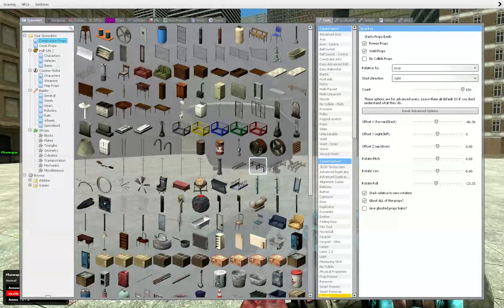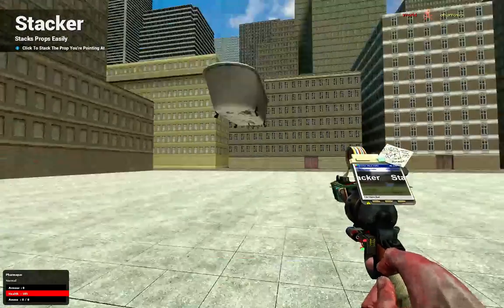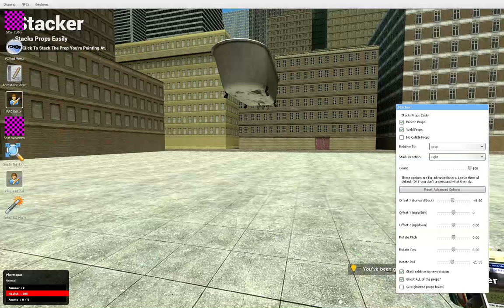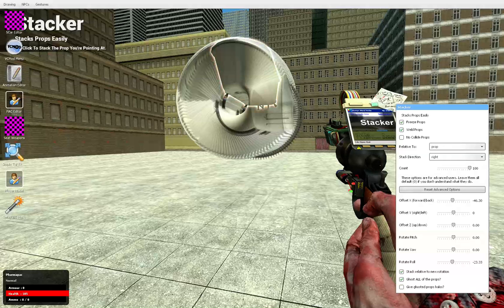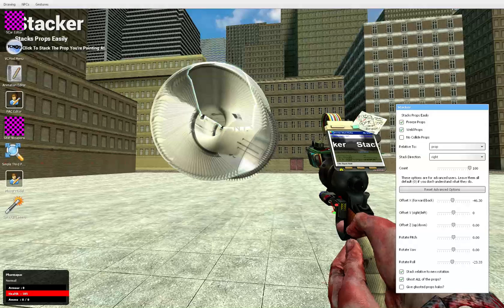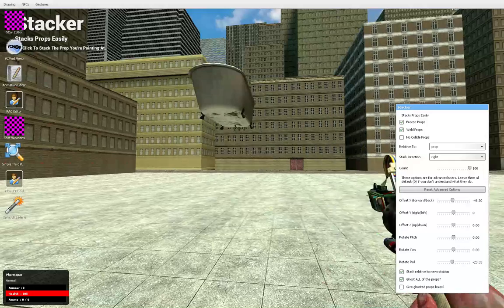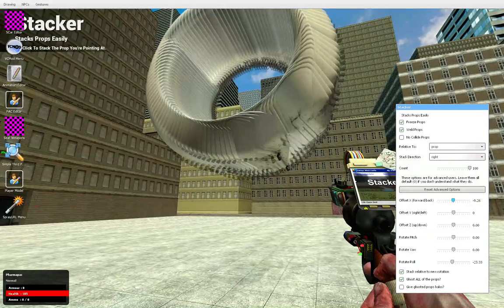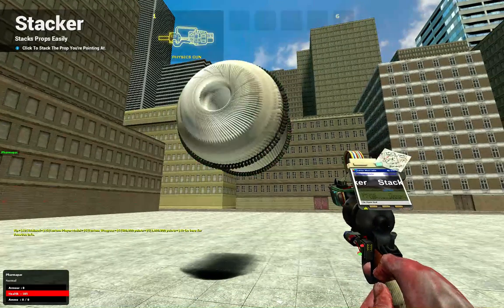[GMod] How to Build the Lag Engine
a handy tutorial for lagging gmod servers with the stacker tool

or creating modern industrial art